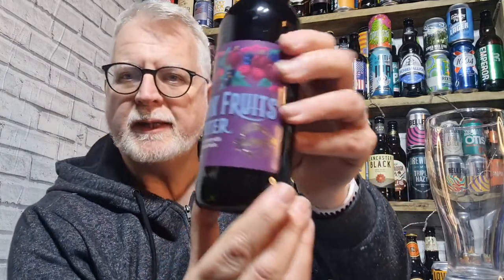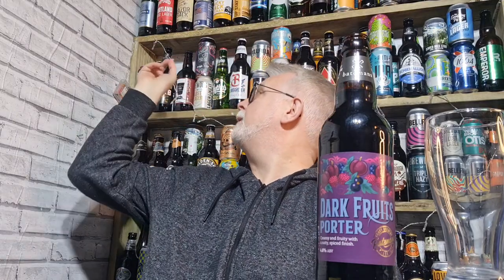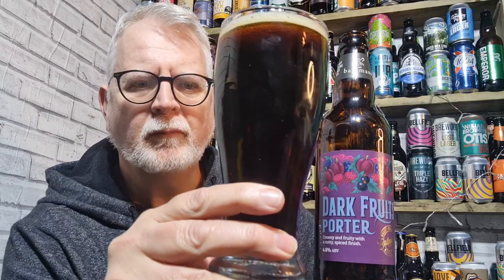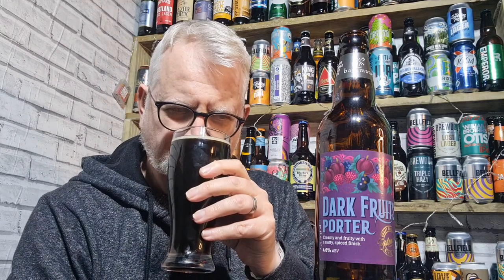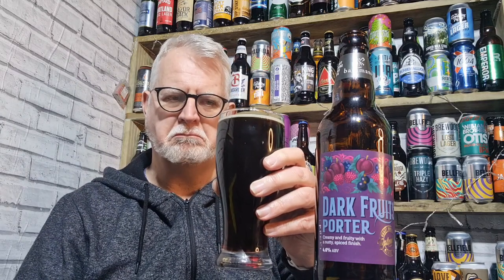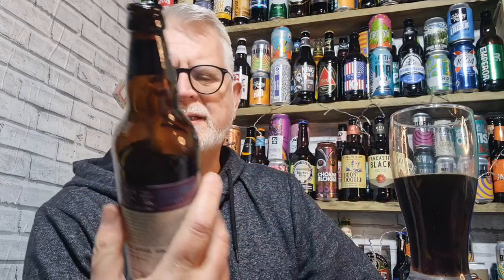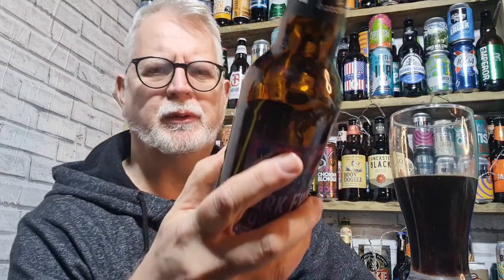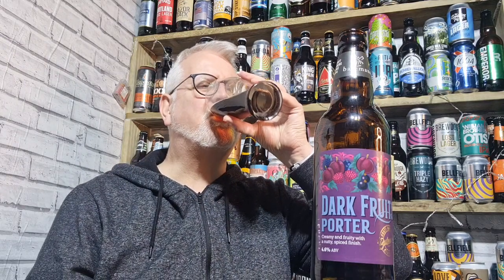Dark Fruit Porter Batemans Brewery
4.6% ABV Porter from Batemans Brewery in Lincolnshire.